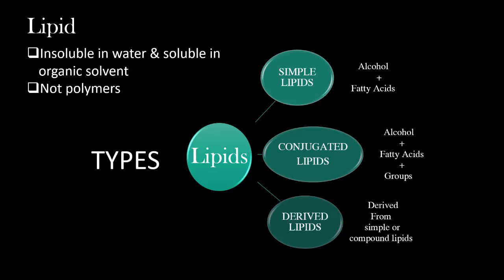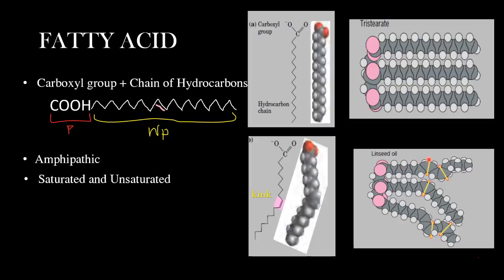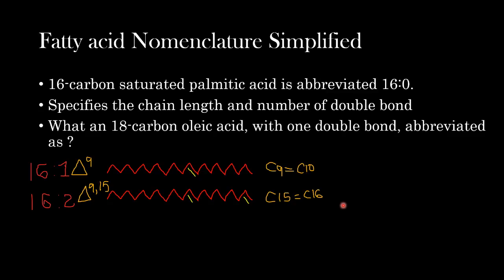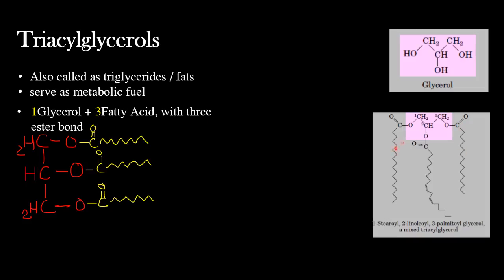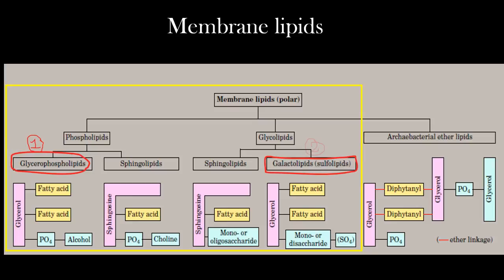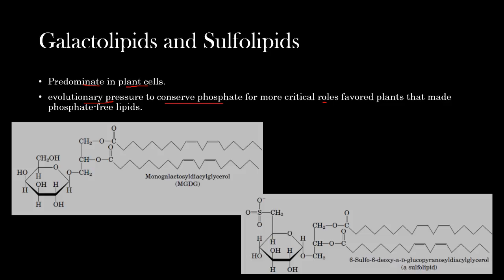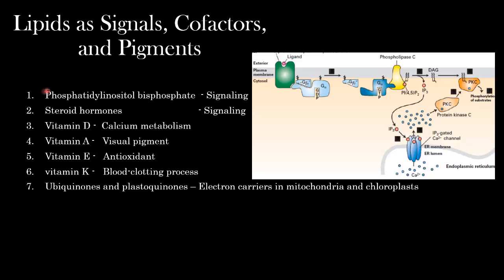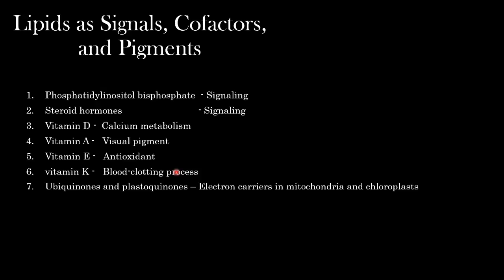Lipids | Introduction | Classification | Structures